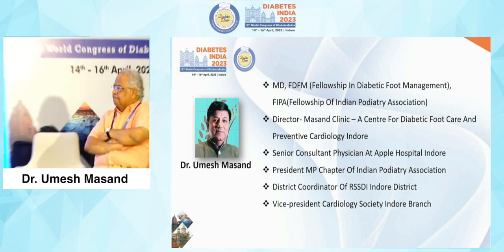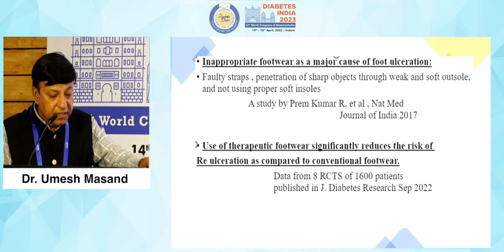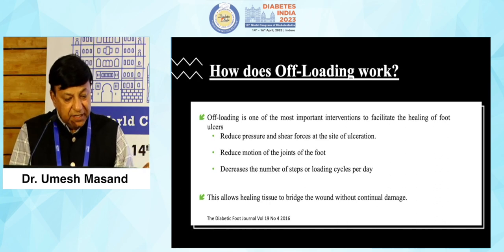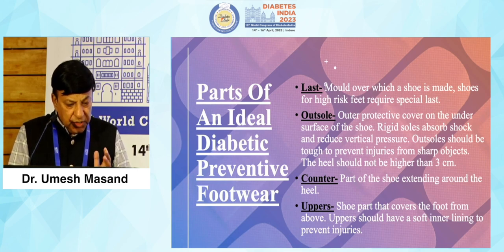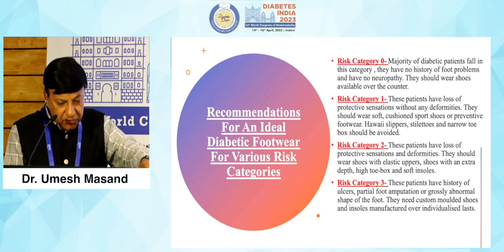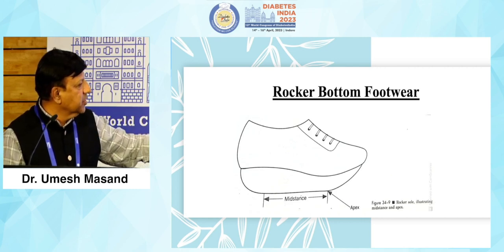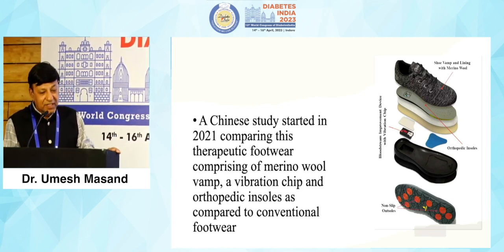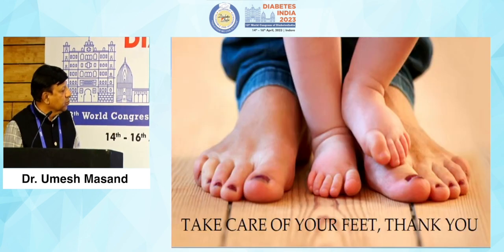Dr. Umesh Masand | Diabetes India 2023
Topic: Ideal Diabetic Footwear: The Hunt is On